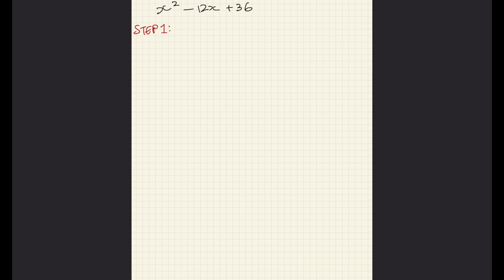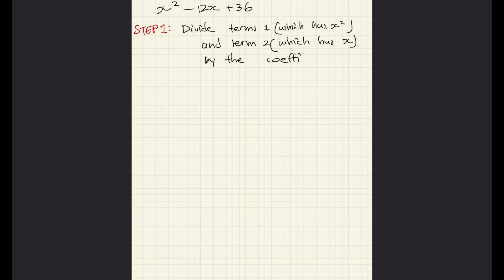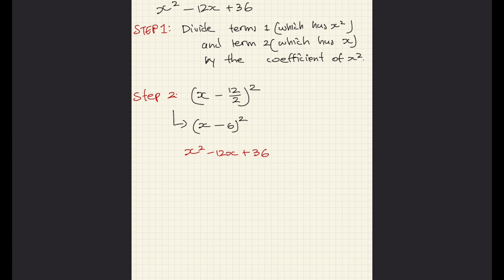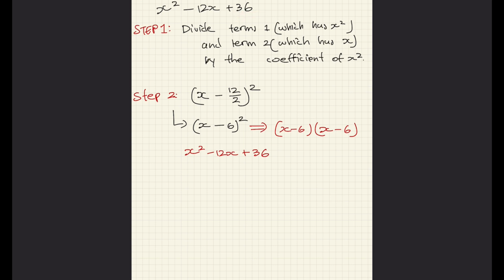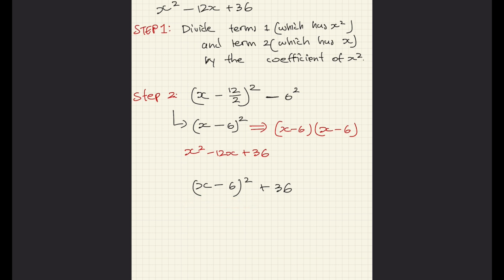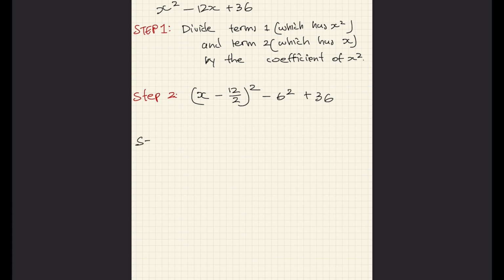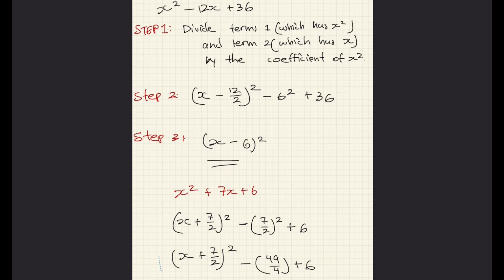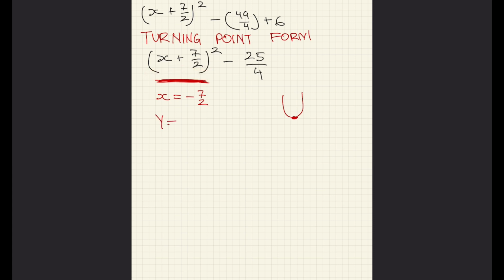Part 2: Taking the square of a quadratic (turning point form).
to vote for next week’s series of videos. In this video, we will look at getting the turning point form by taking the square of the x-coefficients in the quadratic.